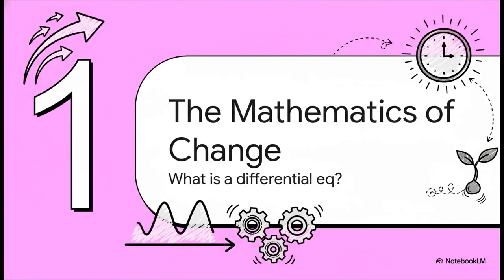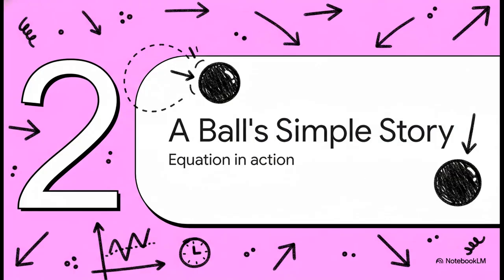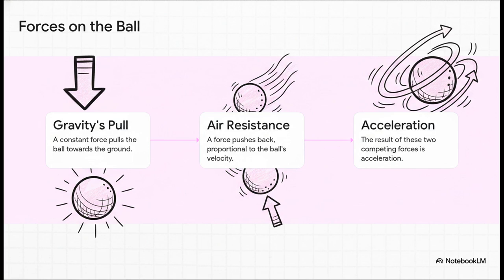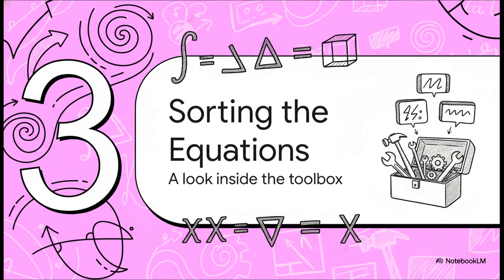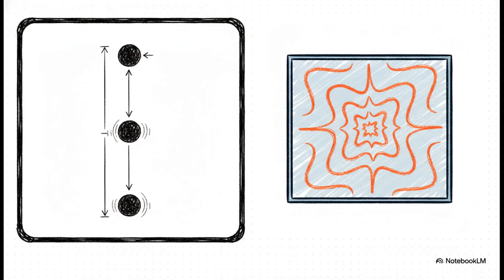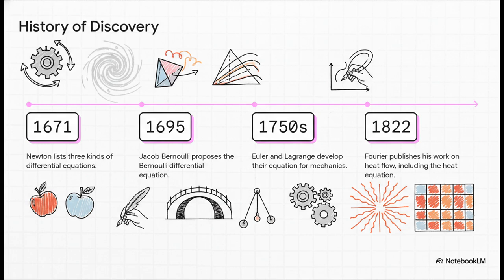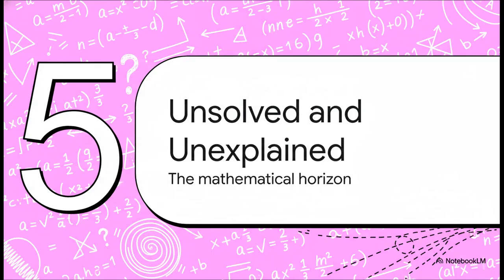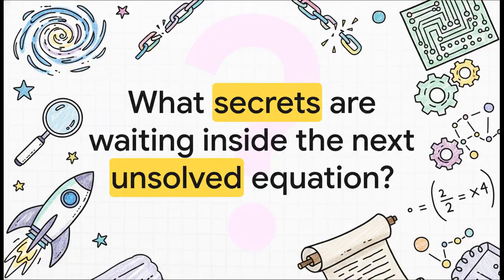Differential Equations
Differential equations link functions to their rates of change. Categorised as ordinary (one variable) or partial (multiple variables), they can be linear or nonlinear. Essential for mathematical modelling in physics and engineering, they are solved via formulas or numerical methods.